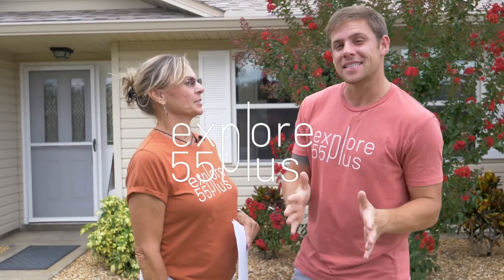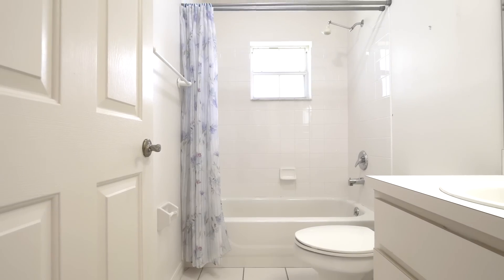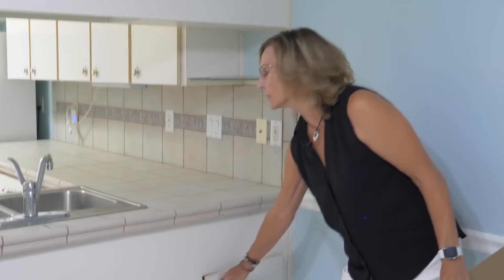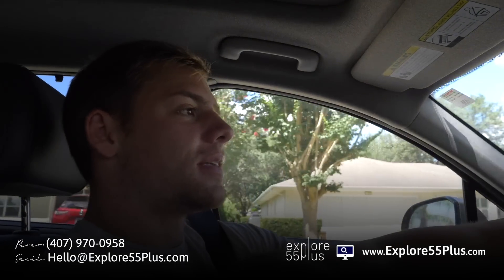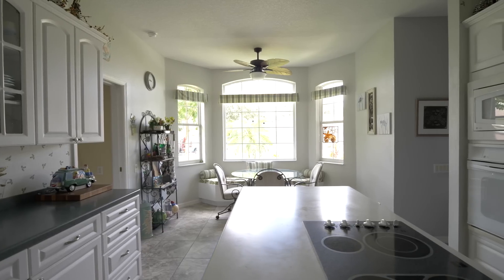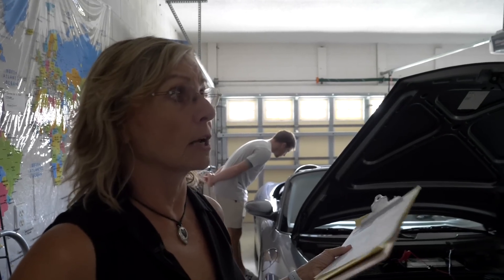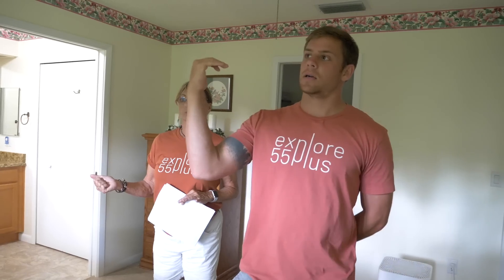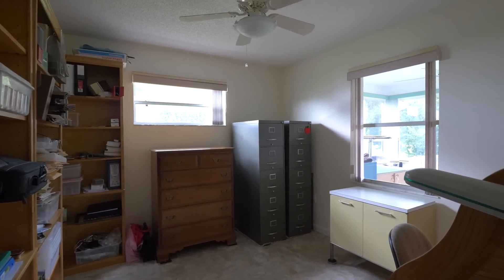3 Listings Surrounded by Nature | Royal Highlands + Highland Lakes | Central Florida 55+ Communities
*Download our FREE guide to Central Florida's top 55+ communities:*

Have a question or want to schedule a showing?

T-Shirts for sale!

Looking in Central Florida for a peaceful and serene community surrounded by nature? Check out these wonderful listings in Royal Highlands and Highland Lakes.

Chapters
0:00 – 3 Listings Surrounded by nature
1:00 – Royal Highlands - 21737 Princess Grace Court
8:38 – Royal Highlands – 22003 King Arthur Street
14:38 – Highland Lakes - 26311 Newcombe Circle
19:30 – How to connect with Explore55Plus

Explore 55 Plus is a video based platform that helps you discover the perfect active adult community. We provide you with a visual and informational experience to help narrow down your search. Once you have an idea of the communities you'd like to see let us connect you with our team of experts to help find the perfect home.